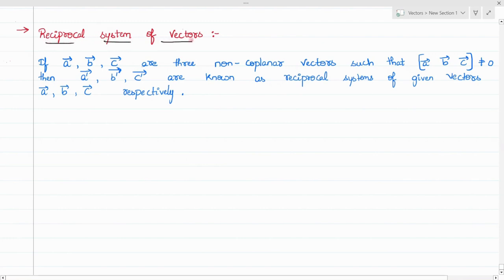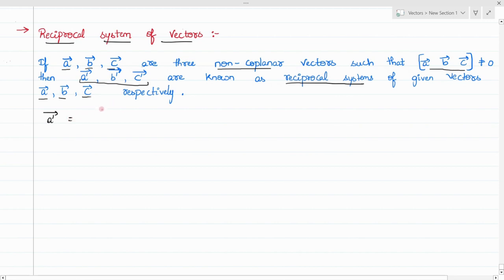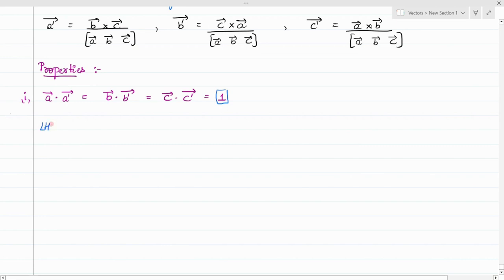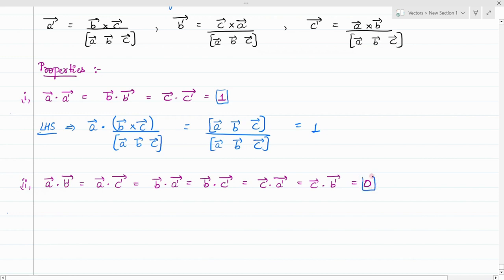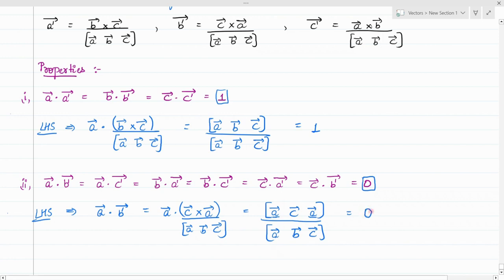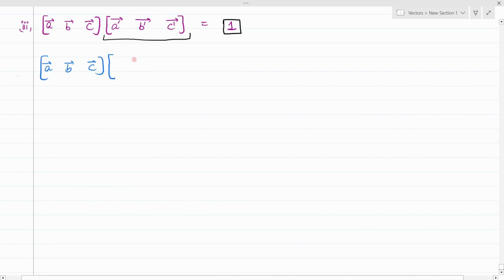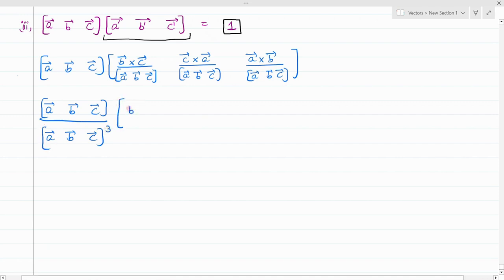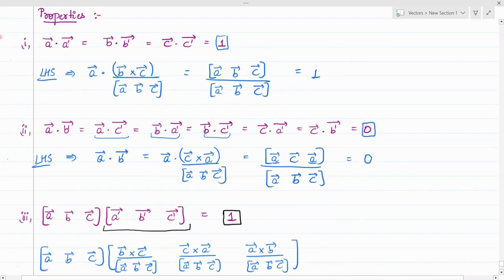Reciprocal System of Vectors | JEE, CBSE